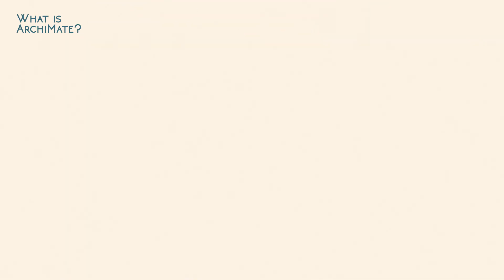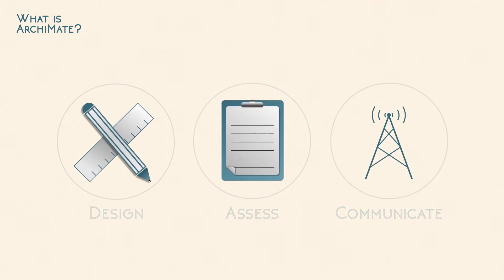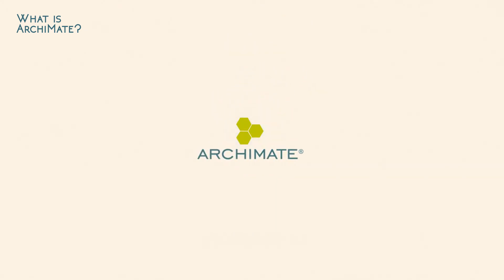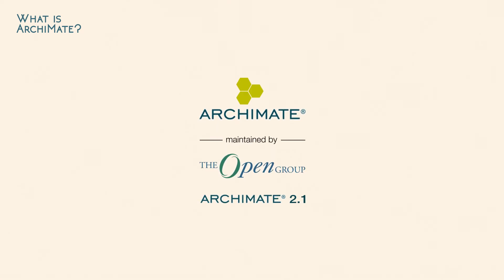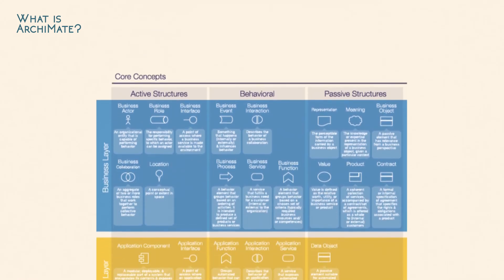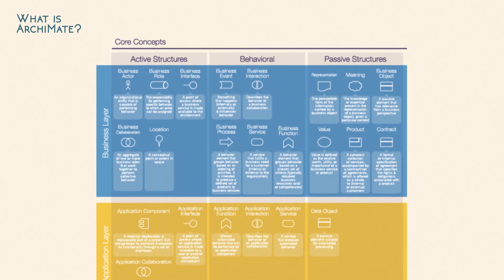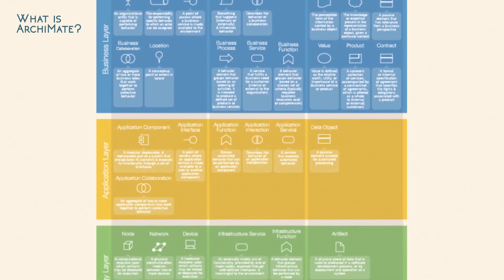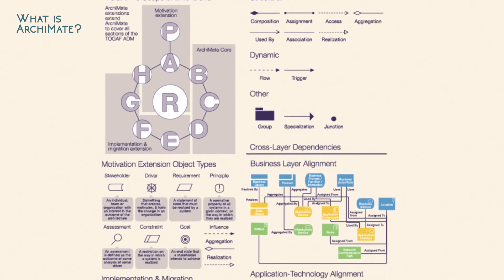What is ArchiMate?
ArchiMate is an open and independent modelling language that provides a body of knowledge to support any organization wishing to benefit by using Enterprise Architecture.

It also provides excellent background knowledge for anyone wishing to become an enterprise architect.

This video is part of the ArchiMate Distilled series, from Orbus Software.